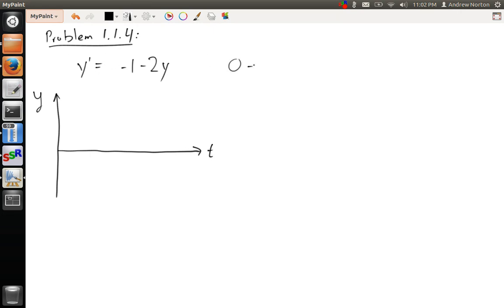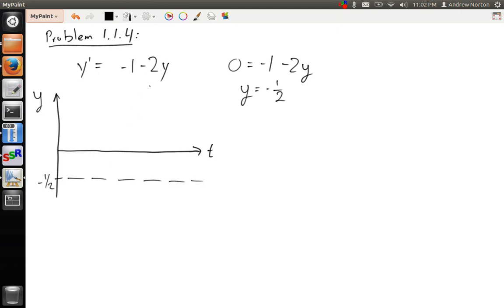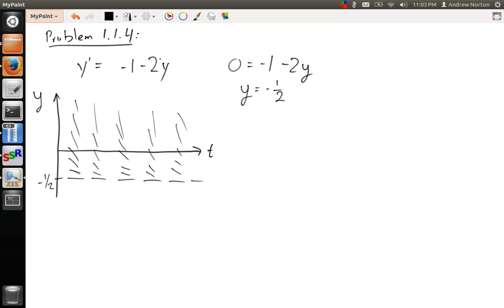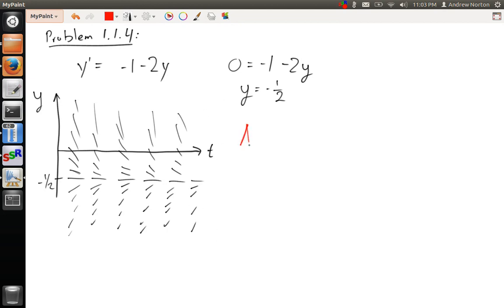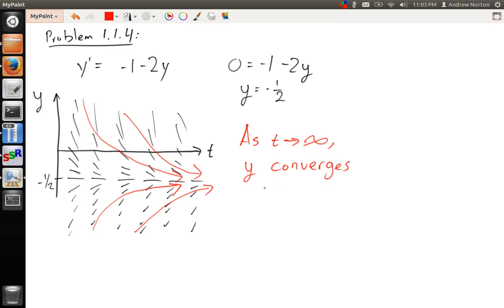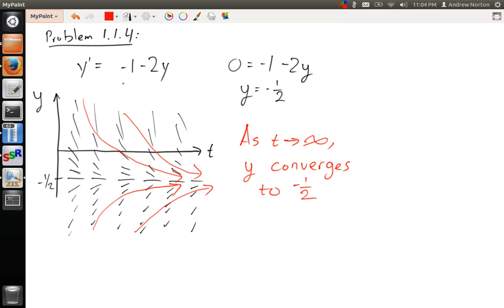Boyce and DiPrima: Problem 1.1.4 (10th ed.) -- Direction Field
I am attempting to create a video solution to every problem in Boyce and DiPrima's Elementary Differential Equations and Boundary Value Problems (10th edition).  Check back on my channel to see my progress!